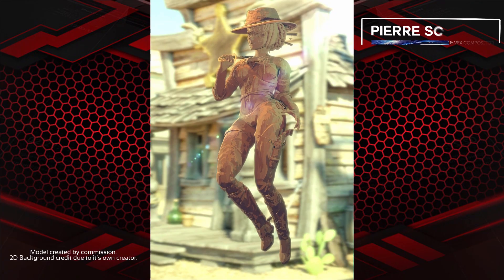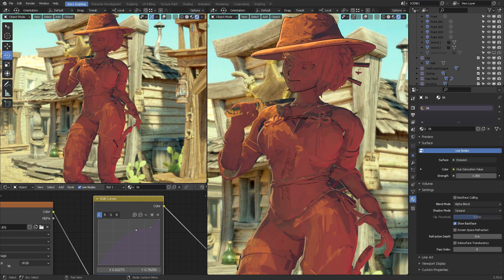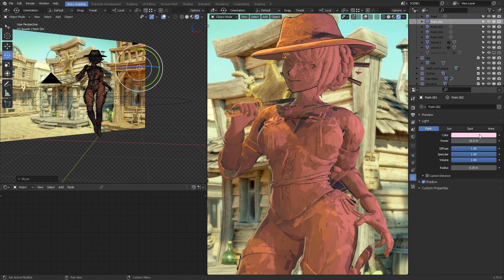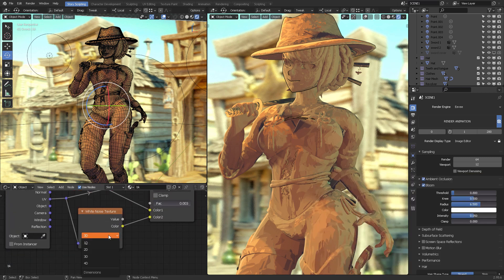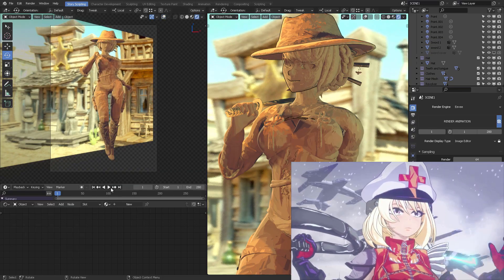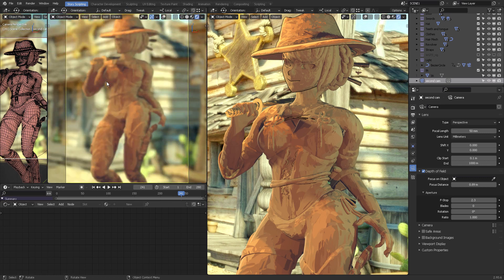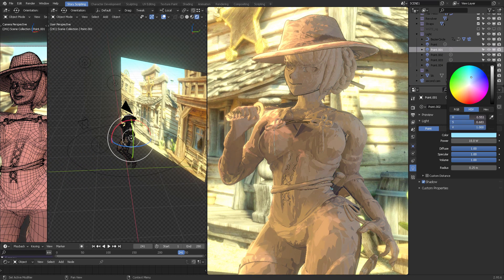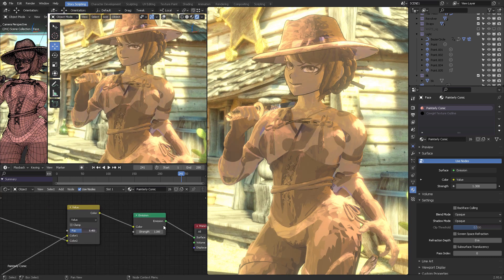Stylized Arcane shader comic in Blender (+ 2022 Agenda)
This is a timelapse video made in Blender using my Arcane Comic Stylized shader. You can find it on my
In this video, I will talk about the future plans for the content of the Youtube channel, Patreons, Training courses, and more!

If you have any questions, please type them in the comment section below. Thanks!

*** CHAPTERS
0:00  Trailer presentation
0:19 Updates on Pose library and Blender 3
0:40 WingFox training Part 5 (announcement)
1:12 Stylized Ice shaders (announcement)
1:26 New Playlist topic for Blender
1:39 New Tier for Patreons (opening soon)
1:56 The 2022 video training
2:25 Season 4 (end result renders)
2:32 Blender is
3:03 Commission work
3:37 NFT and Crypto for the Artist
5:15 Software and Hardware projects
5:33 Conclusion